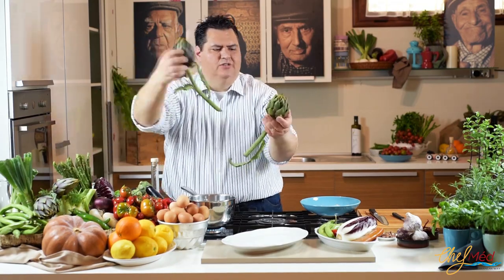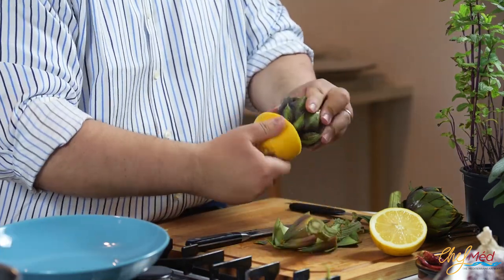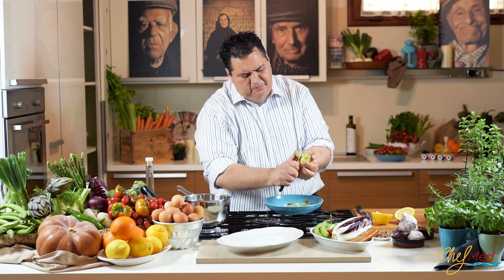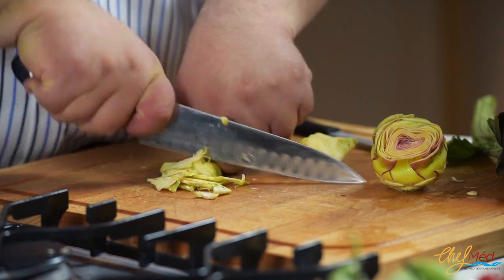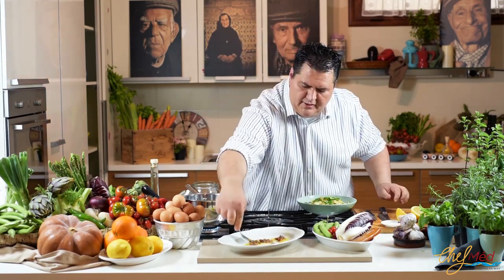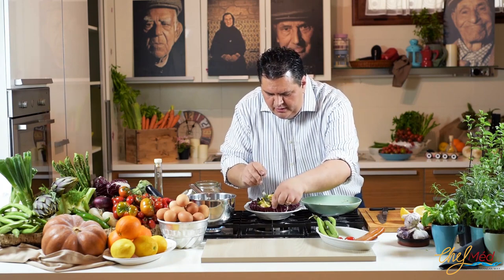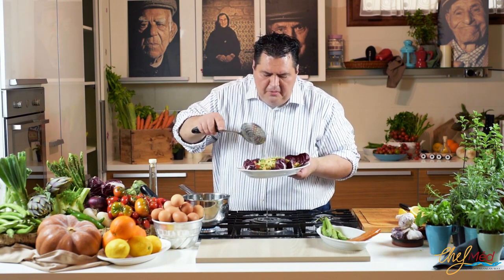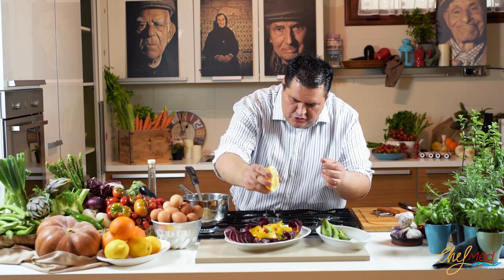Artichokes salad with Radicchio, Fava beans, Anchovies and Bottarga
A simple but very tasty recipe. Chef Carmelo Carnevale explains how to prepare a perfect Artichoke Salad for our dinners with friends, our barbecues or simply for us and our health!